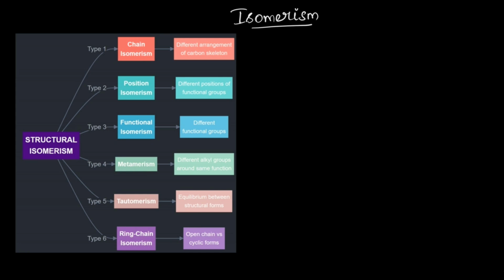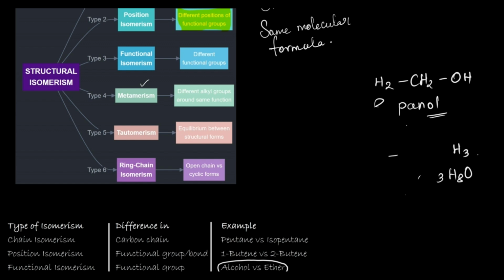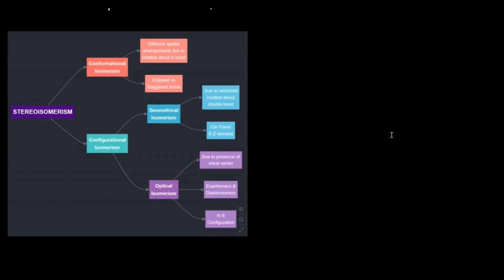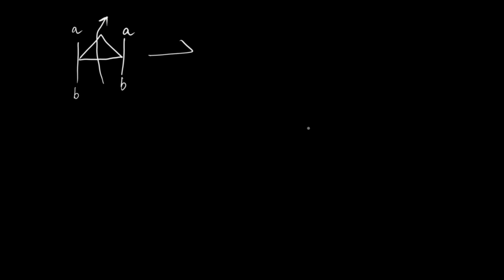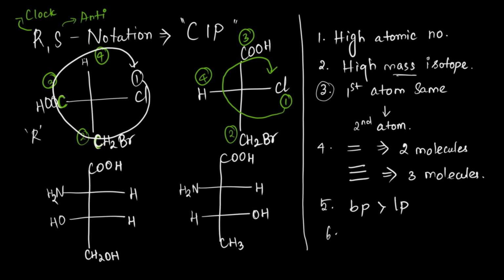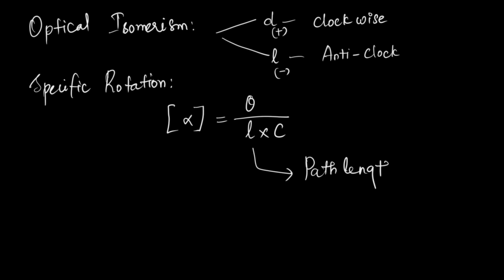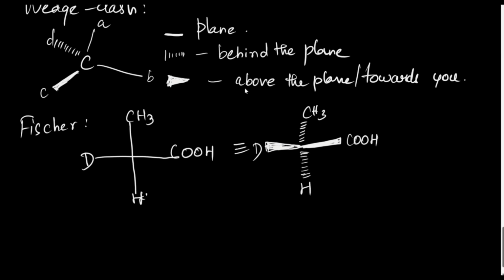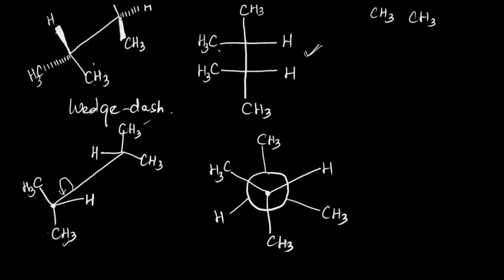STOP Struggling with Isomerism in JEE Main 2025 & NEET Exams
Are you tired of struggling with isomerism in JEE Main 2025 and NEET exams? Do you want to master the concept of isomers and ace your chemistry preparation? This video is a one-stop solution for all your isomerism-related problems. In this crash course, we will cover the basics of isomerism, types of isomers, and provide you with tips and tricks to tackle even the toughest questions. From class 11 chemistry notes in Hindi to organic chemistry shortcuts, we've got you covered. With our free chemistry course, you'll learn how to approach isomerism questions with confidence and score high in your JEE Main and NEET exams. So, what are you waiting for? Watch this video now and say goodbye to your isomerism woes!